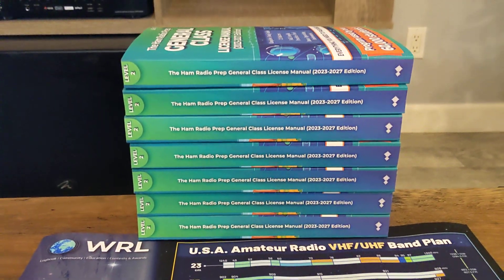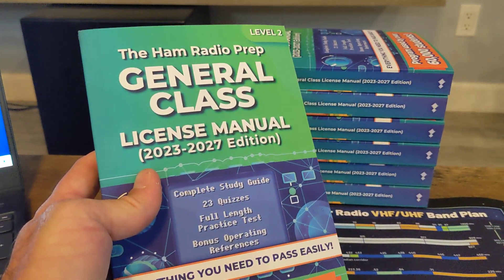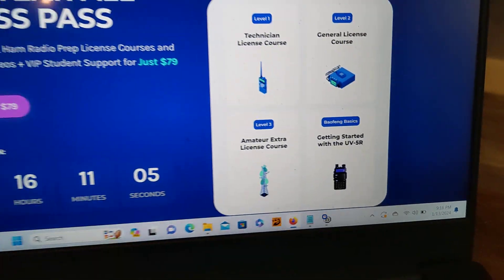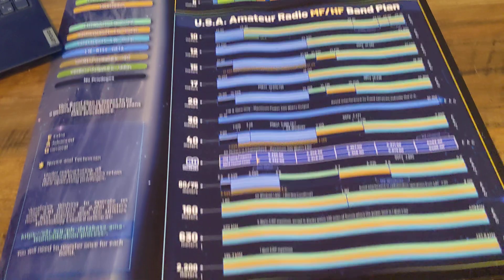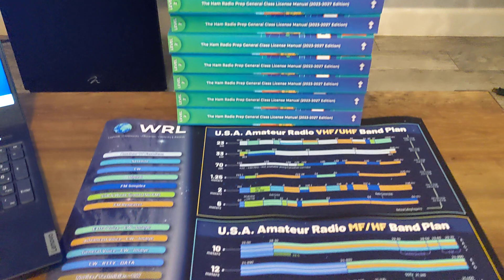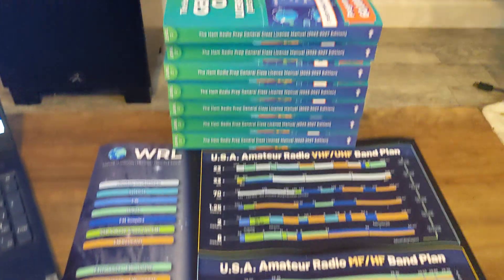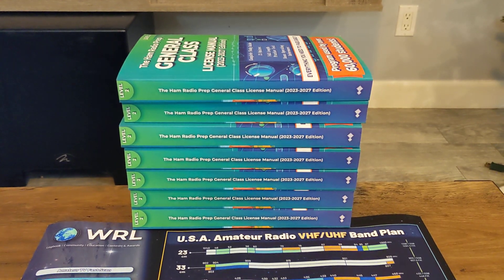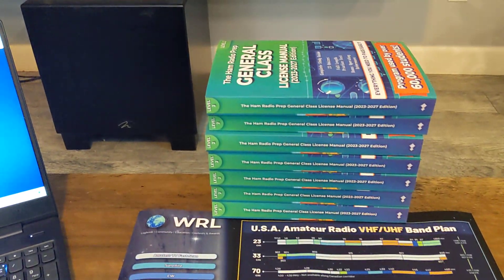GIVEAWAY!!! HamRadioPrep General Class License Manual!!!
Get the HamRadioPrep General Class license manual in paperback form. Use it and pass it forward, or give it as a gift.